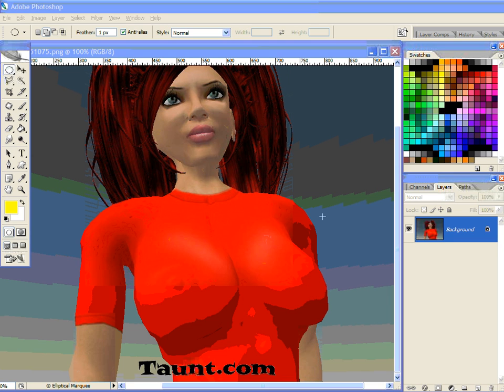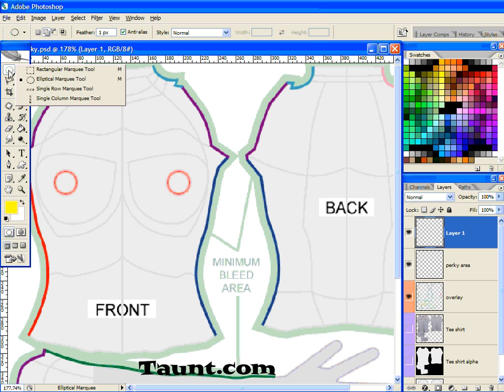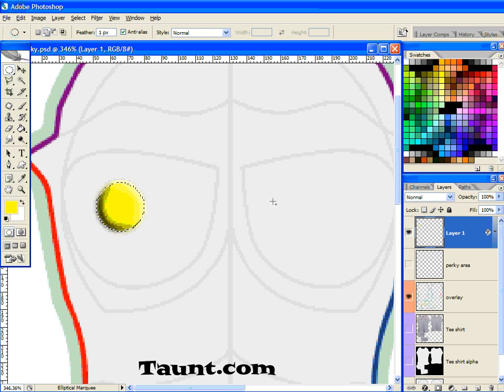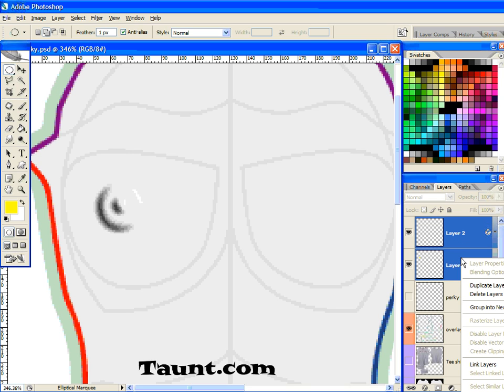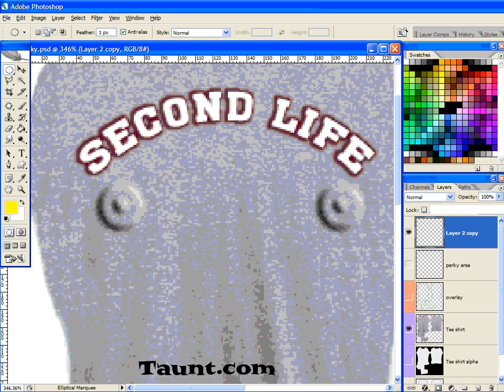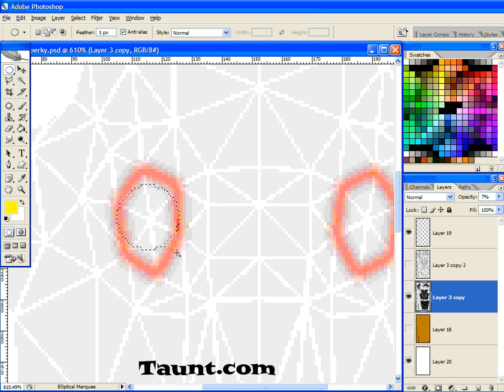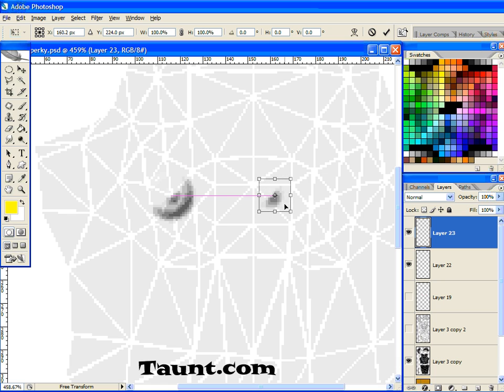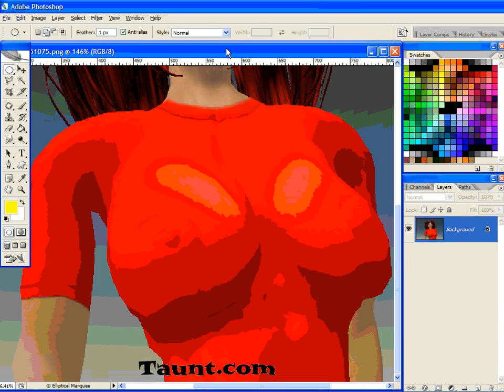taunt.com » Photoshop Tutorial » Making Perky Nipples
This tutorials shows how to use the Bevel and Emboss Layer style with the Fill slider to create fashions with "perky nipples" used in games like Second Life and IMVU.